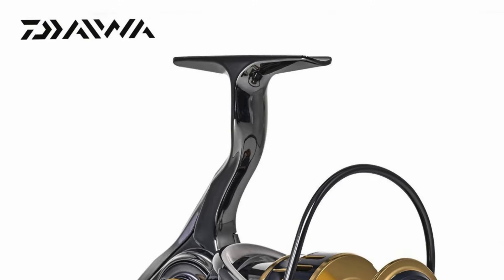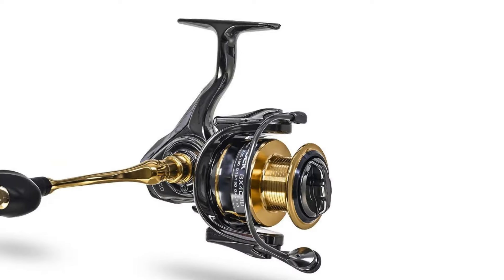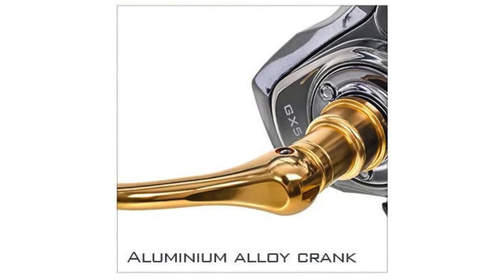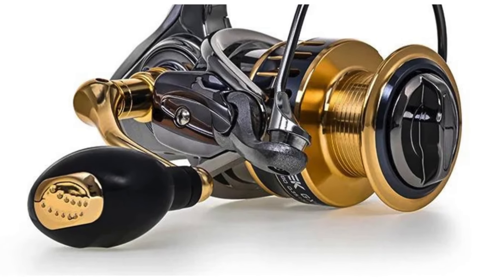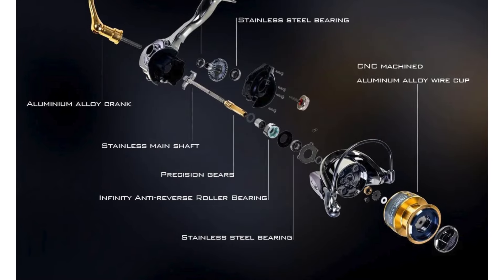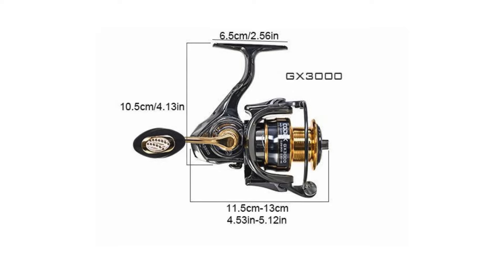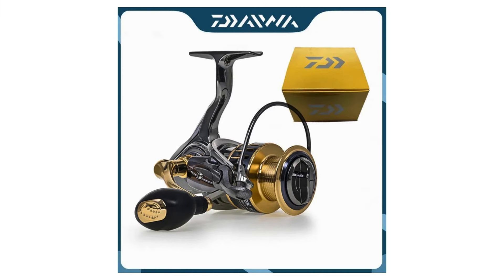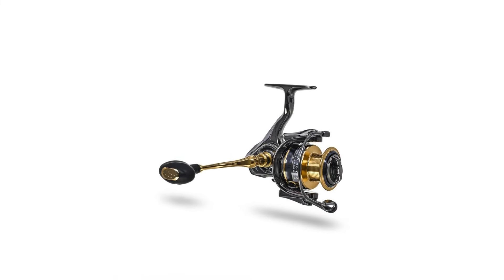The Power Daiwa New All Metal Fishing Reel - Perfect for Every Water! Fishing Tricks Tips Instrument